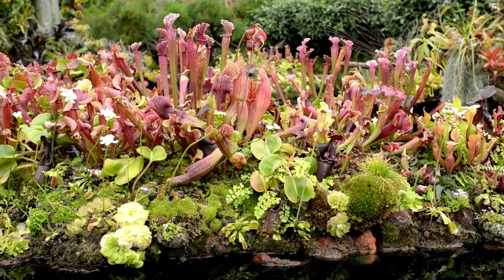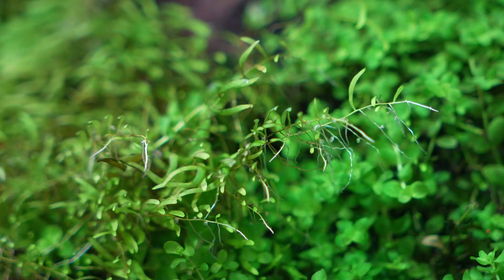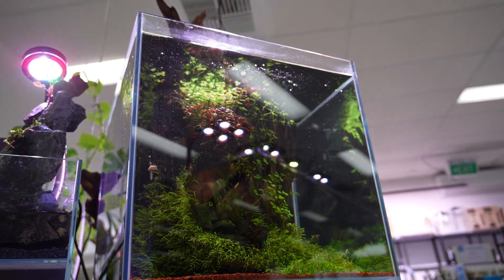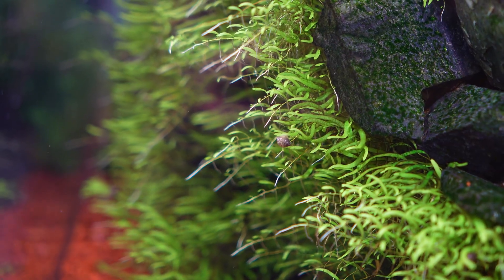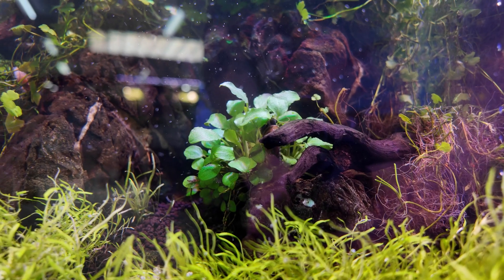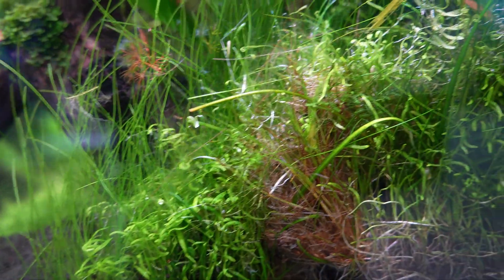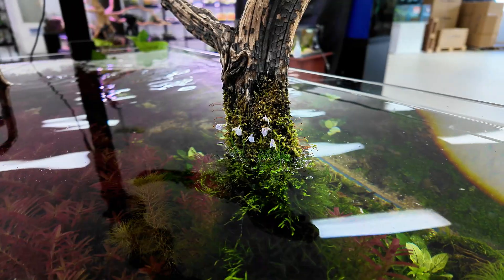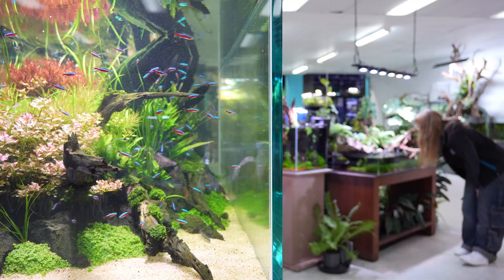Utricularia graminifolia - The CARNIVOROUS aquarium plant!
Utricularia graminifolia (UG) isn’t your average aquarium carpet — it’s a carnivorous bladderwort that looks like delicate grass but hides microscopic traps waiting to vacuum in tiny prey. In this video, I’ll show you how to keep it alive, how to actually get it to carpet, and why it’s one of the most unusual plants in the aquascaping world.

We’ll cover:
✔ What makes UG carnivorous (and safe for fish + shrimp)
✔ Tank setup, lighting, and CO₂ requirements
✔ Feeding & nutrients (and why you don’t need to add microorganisms)
✔ Why UG is easier in an established tank
✔ Common mistakes and pro tips to avoid them

📌 Chapters:
00:00 – Intro
00:25 – Origin
00:46 – Care
01:27 – Traps explained
01:57 – Nutrients
02:20 - Water parameters & setup
02:50 – Common mistakes
03:25 – Fun fact
04:13 – Outro

💬 What plant should I cover next? Drop your request in the comments!